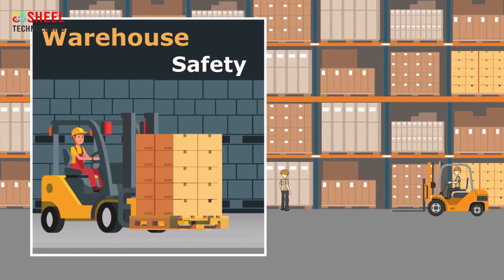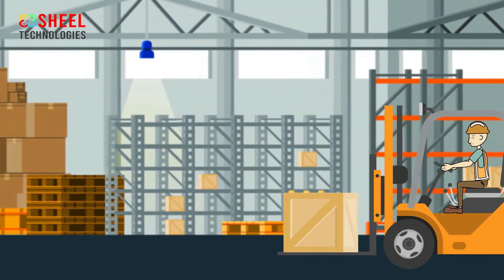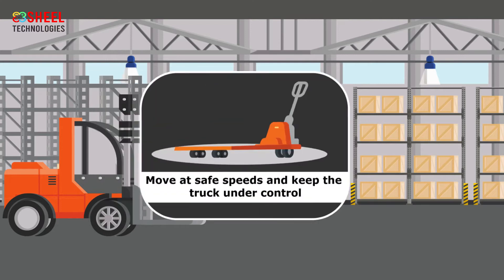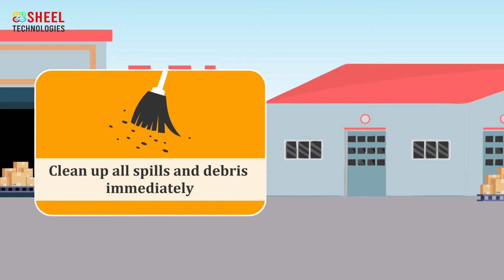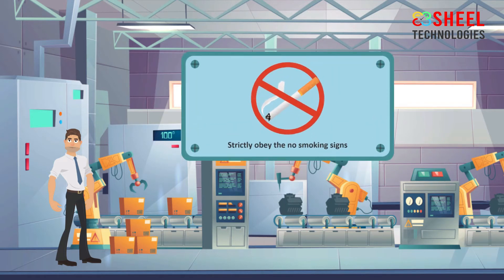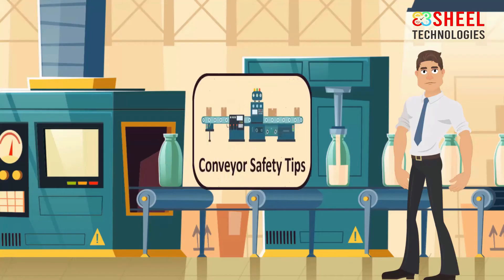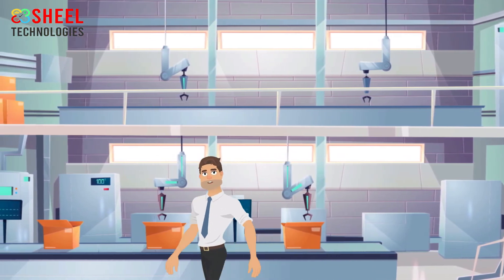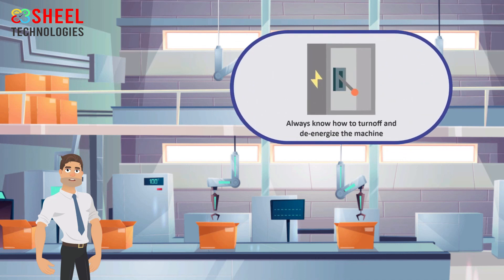Top 10 Key Points of Warehouse & Electrical Safety Animated Training Video in English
Warehouses are essential to manufacturers, distributors, importers, exporters, and more. They also boast a lot of powerful equipment, increasing the risk of workplace hazards. Failing to implement and regulate safety procedures can lead to high employee turnover, injuries, legal issues, and even fatalities. Following are the most common warehouse safety tips and safety hazards to help you identify and control them.